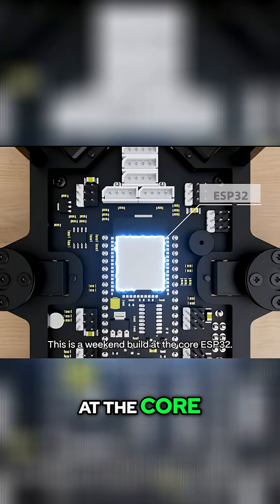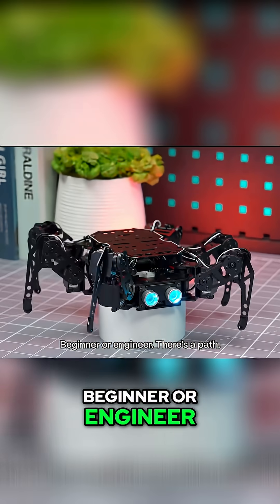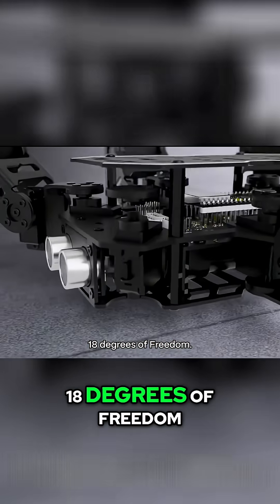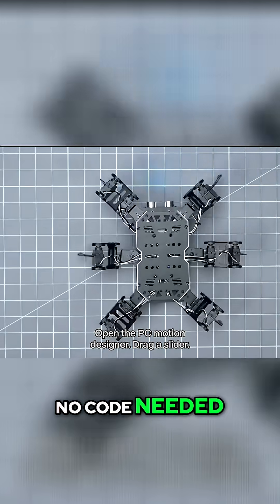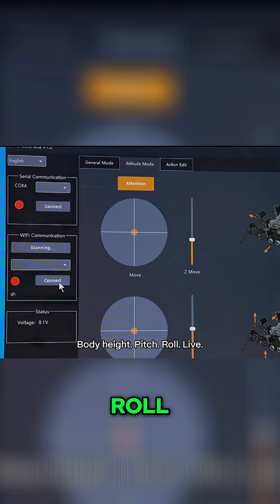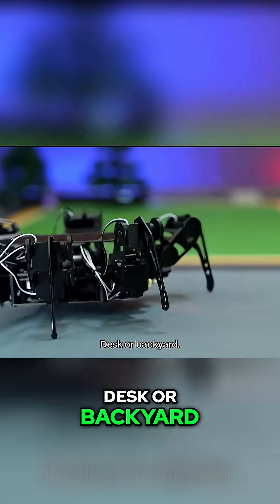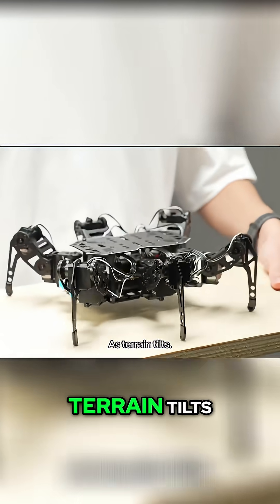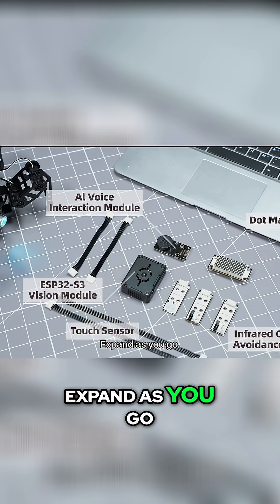AI-Powered Robot: Real-Time Obstacle Avoidance & FPV!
This open-source robot build features an ESP32 core, Arduino or MicroPython programming, and 18 degrees of freedom. It uses inverse kinematics for realistic motion and can be controlled via WiFi or a phone app. Ultrasonic sensors and an IMU enable obstacle avoidance and terrain adaptation.